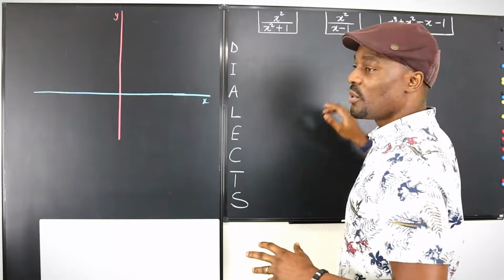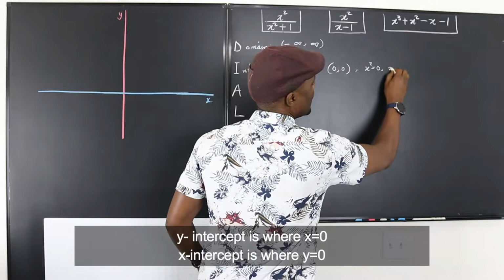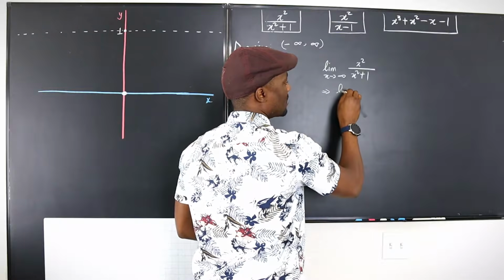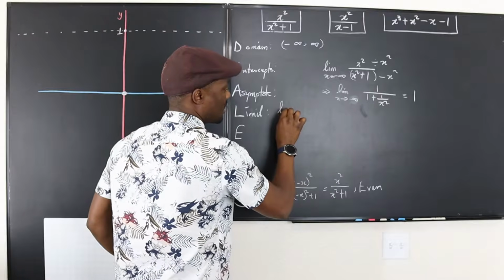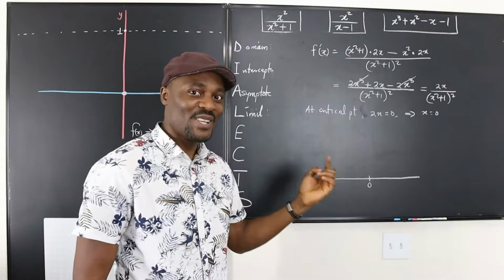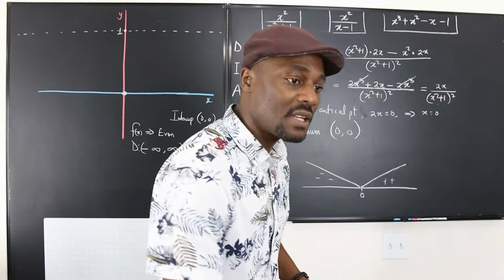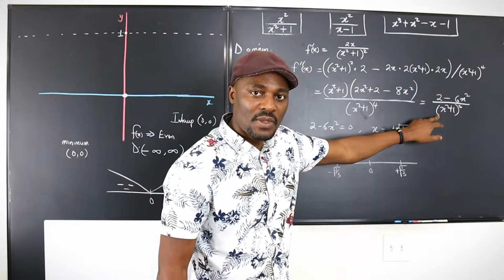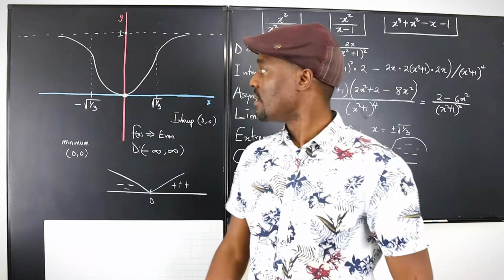Guidelines for Curve Sketching. Part 1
In this video, I showed how to use calculus guidelines to sketch a curve.